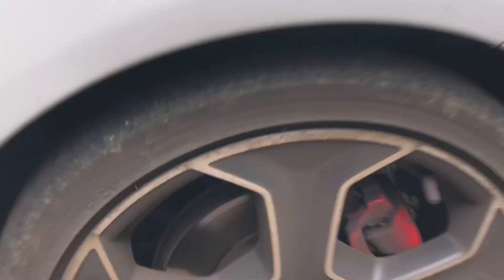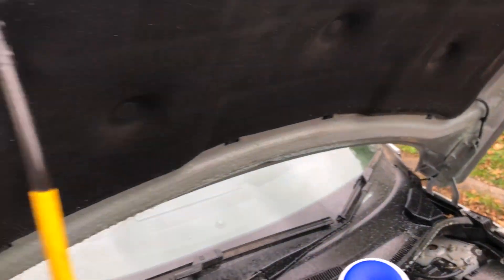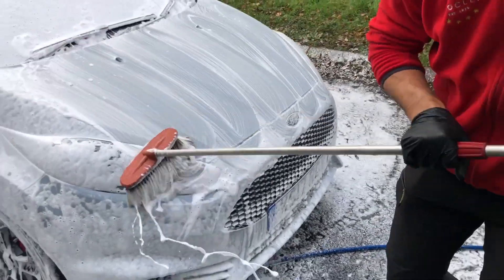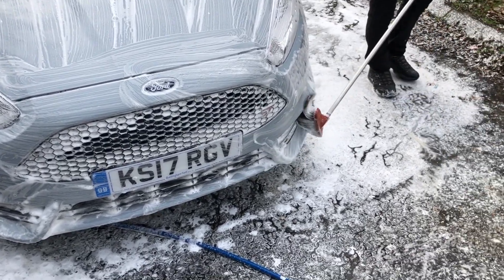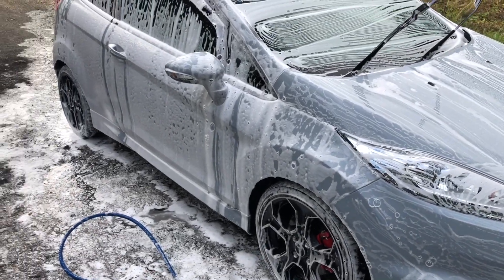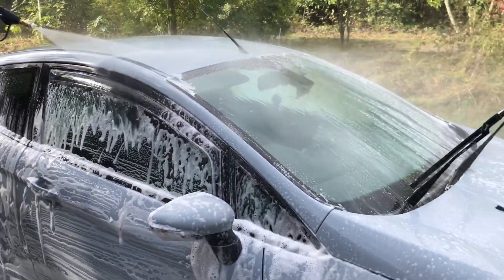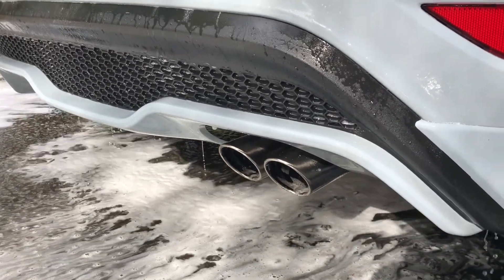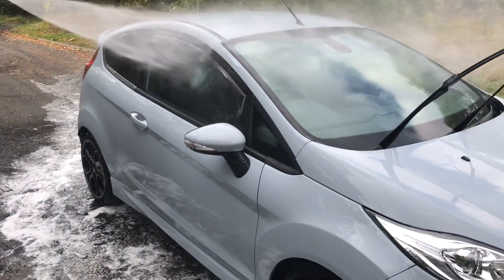THE FIESTA ST200 GOES FROM DISGUSTING TO IMMACULATE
This video showcases my good friend Connor giving my then filthy Fiesta ST200 a professional clean and making it look Immaculate! if you guys want to get your car professionally cleaned or detailed then make sure you go drop Connor a message on Instagram which you can find below!